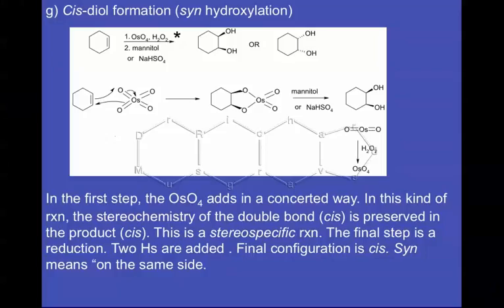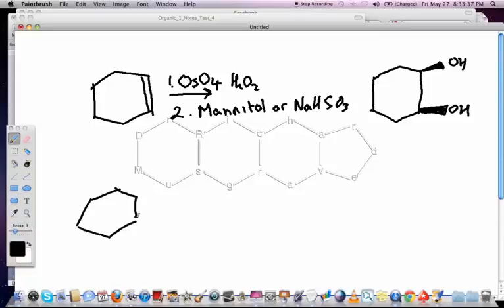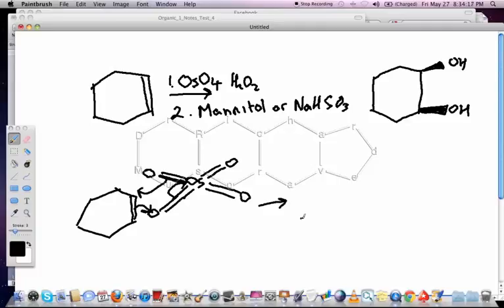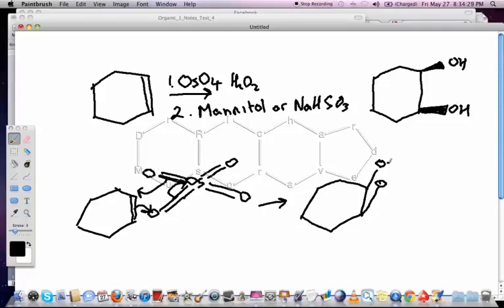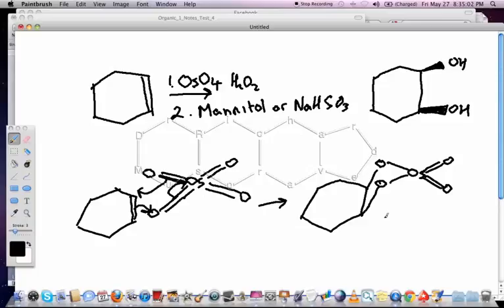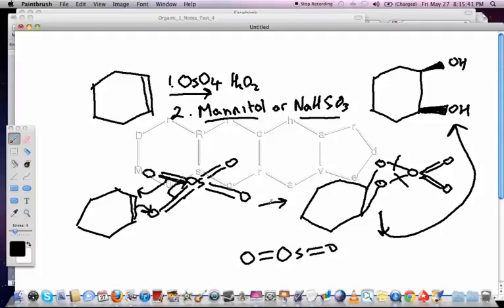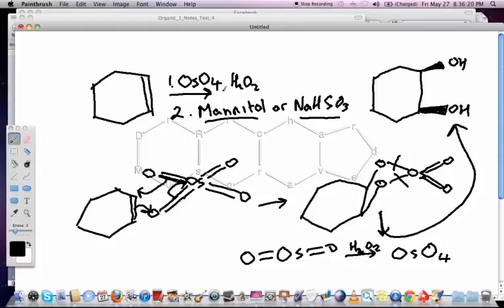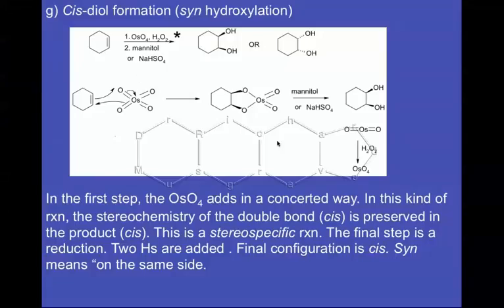Syn-Hydroxylation of Alkenes